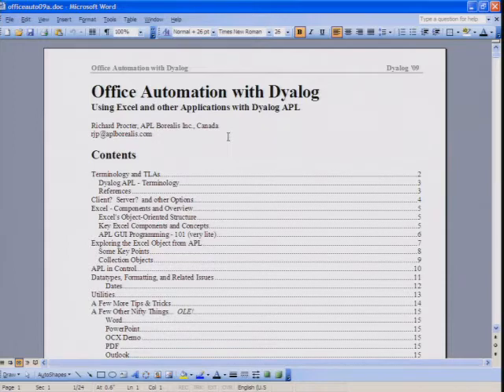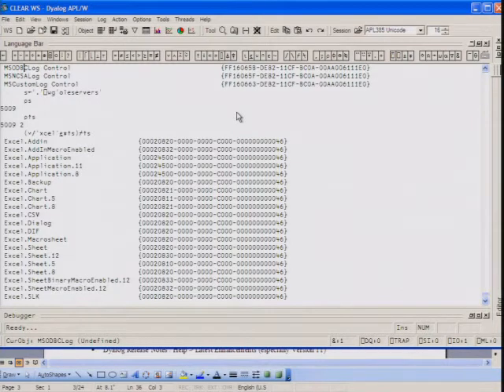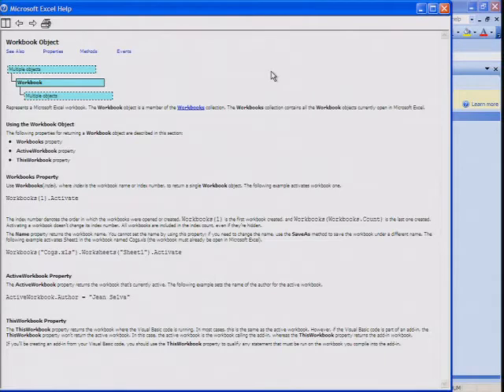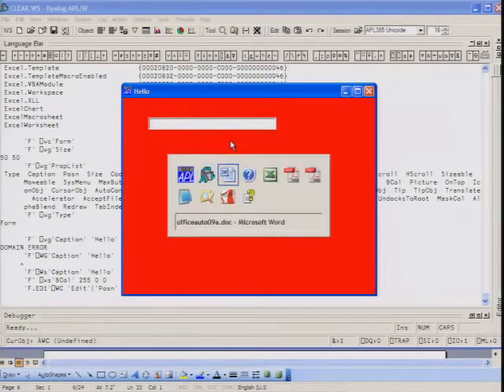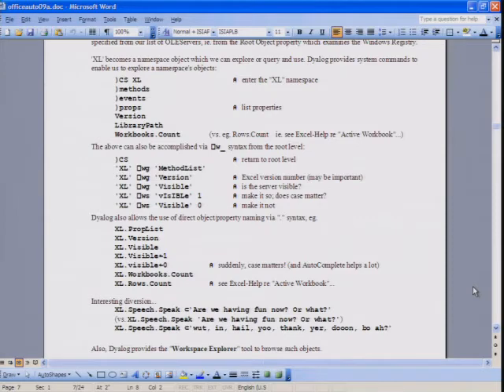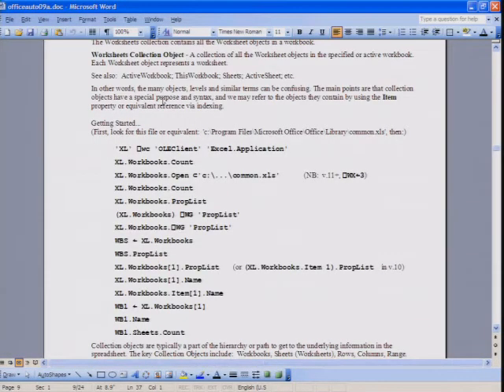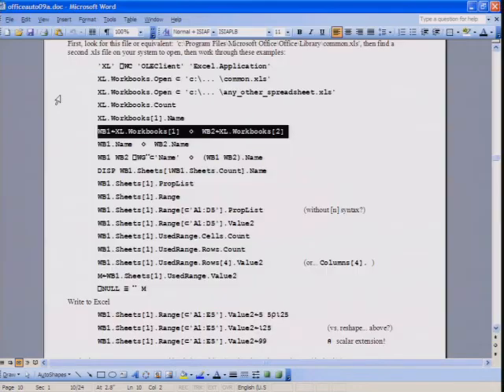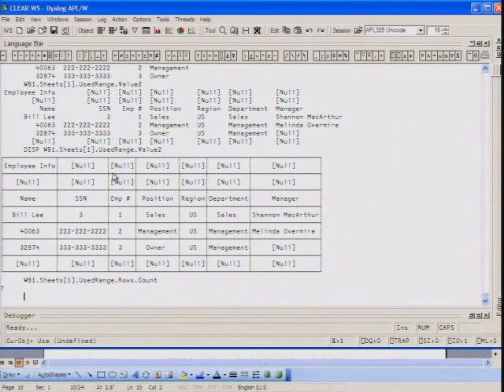Dyalog '09: Office Automation using Dyalog (Part 1)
Richard Procter (APL Borealis)

Very many applications can benefit from using "Office Products" like spreadsheets and word processors for data entry or presentation, or for other types of processing. Dyalog can be "in the driving seat", using external products as "servers", or be used as an embedded component driven by applications written in scripting languages like Visual Basic for Applications, within other products.

Richard will introduce the subject using Microsoft Office products, focusing primarily on Excel as both server and client. Later, the same concepts will be briefly explored using other Office products and database tools.

GET STARTED